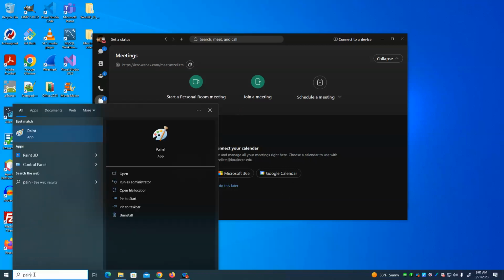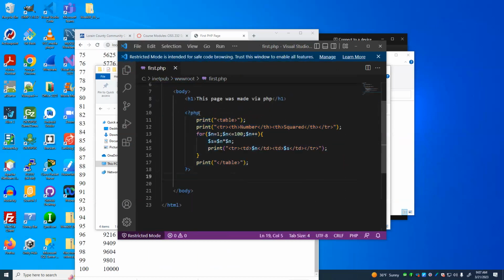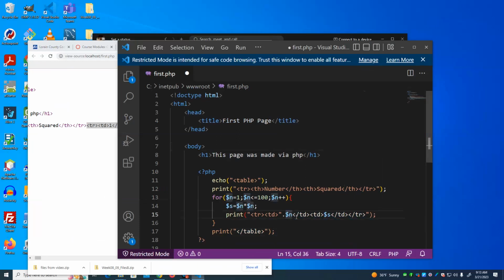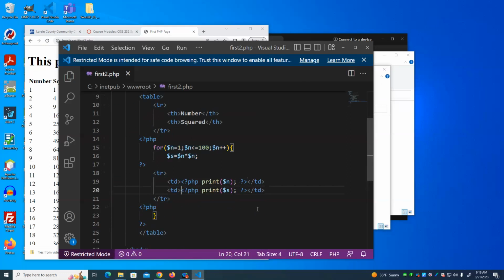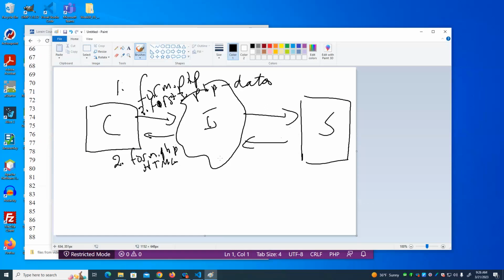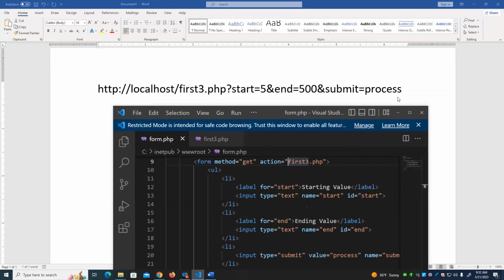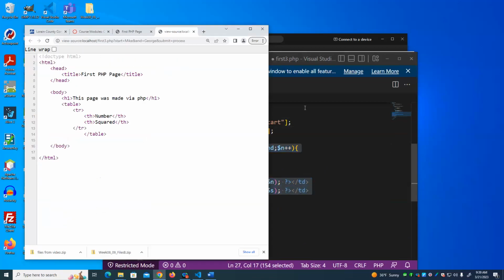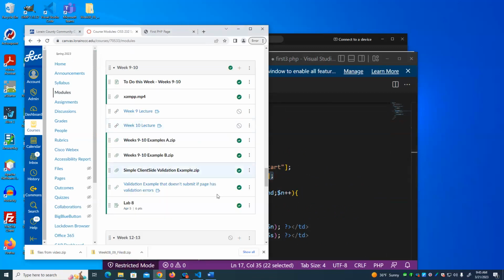CISS232 - Client/Server Scripting - Spring 2023 - Week 9 Lecture